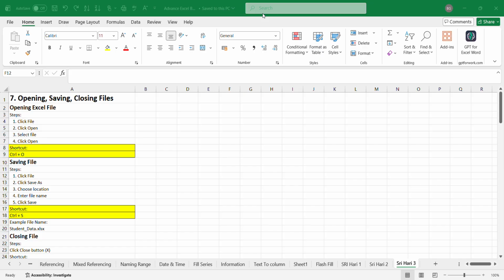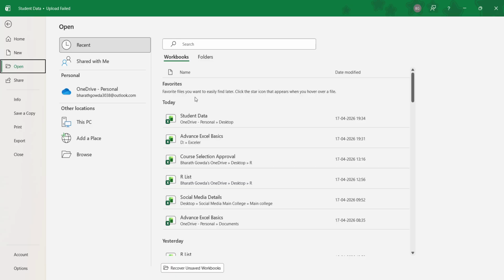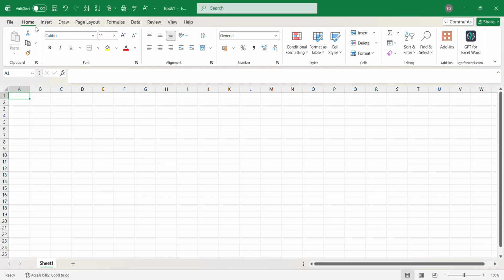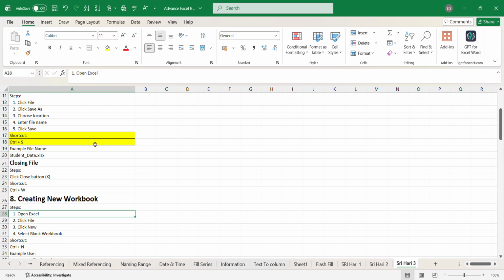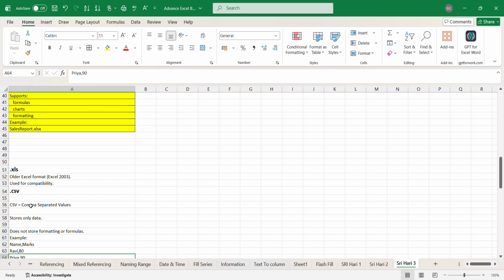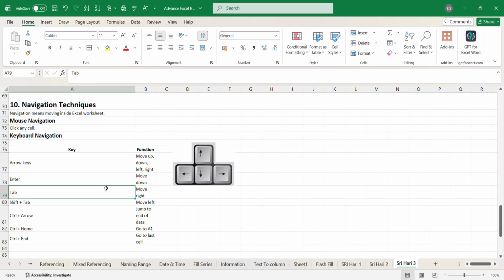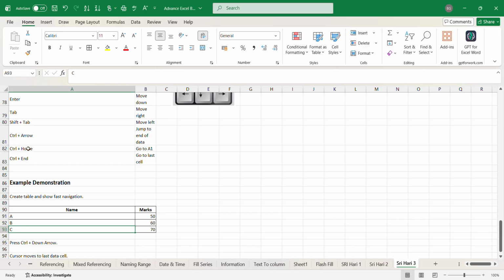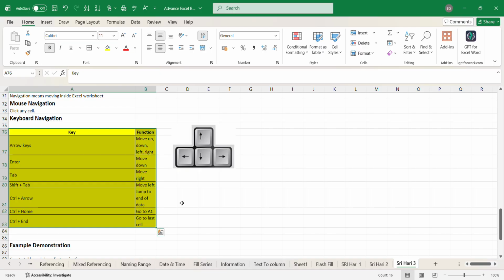Basics of Excel | Class 4 | Navigation Keys | MBA| M.COM BBA| B.COM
Welcome to Sri Hari Ragavendra Academy!

In this video, you will learn how to open, close, and save an Excel workbook, along with understanding important navigation keys that help you move quickly within the worksheet.

These are fundamental skills required for every Excel user. Mastering these basics will help you work faster and more efficiently while handling data.

This lesson is part of our Excel Basics Full Course, specially designed for beginners, students, MBA, B.Com, BBA, and anyone interested in learning Excel from scratch.

📚 Topics Covered in this Video:

✔ How to Open an Existing Workbook
✔ How to Create and Save a New Workbook
✔ Save vs Save As option
✔ How to Close Workbook and Exit Excel
✔ Navigation using Keyboard Keys
✔ Moving between Cells, Rows and Columns
✔ Shortcut Keys for quick navigation

⌨️ Important Navigation Keys Covered:

• Arrow Keys – Move one cell up/down/left/right
• Enter – Move to next row
• Tab – Move to next column
• Ctrl + Arrow Keys – Move to end of data
• Home Key – Move to beginning of row
• Ctrl + Home – Go to first cell (A1)
• Ctrl + End – Go to last used cell
• Page Up / Page Down – Move one screen up or down

🎯 Learning Outcome:

After watching this video, you will be able to:
• Open and save Excel files confidently
• Close workbook properly
• Use keyboard keys to navigate quickly
• Improve speed and efficiency in Excel

• Complete Excel Course (Beginner to Advanced)
• Practical examples with explanation
• Commerce & Management concepts
• Academic and skill development videos

If you find this video useful, share it with friends who want to learn Excel easily.